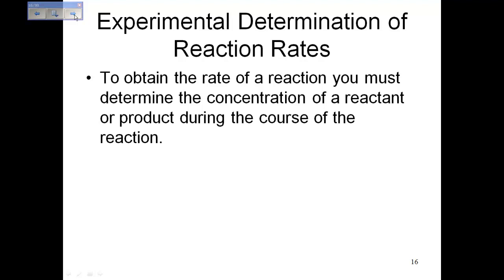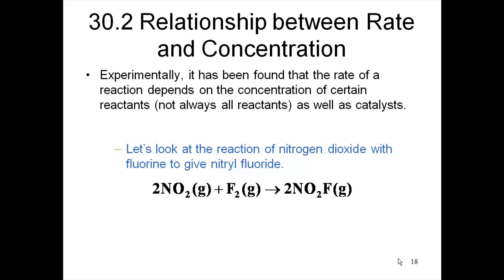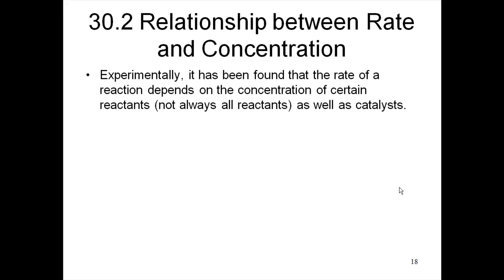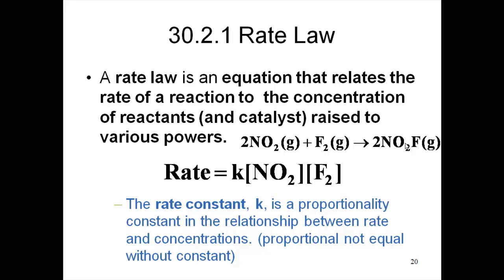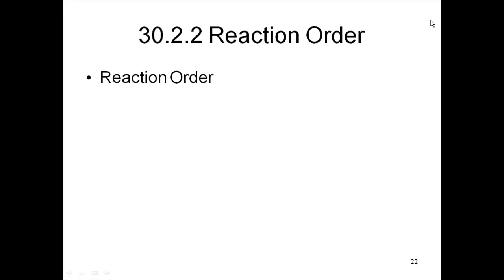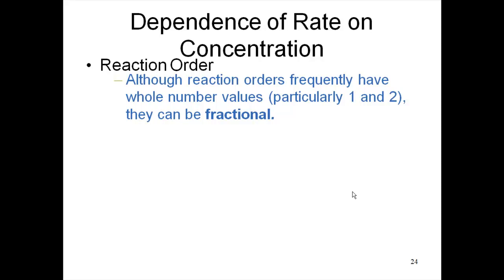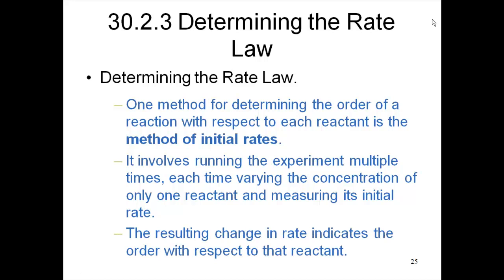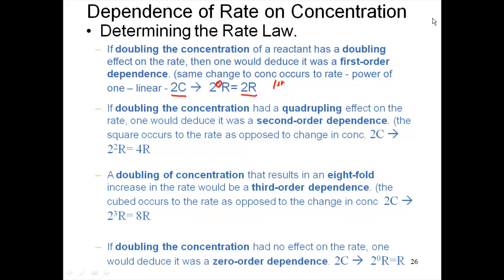Chapter 30 HW 6 reaction order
reaction order